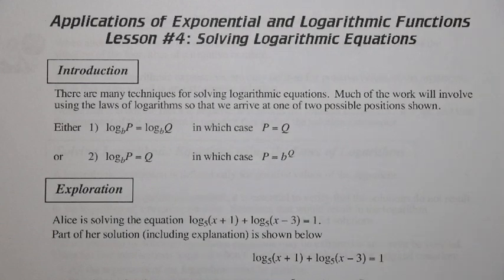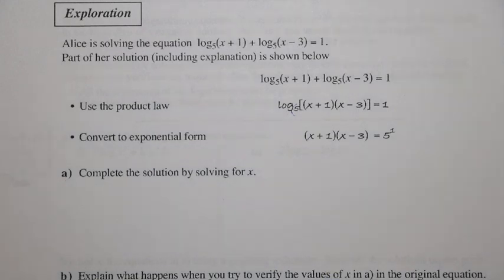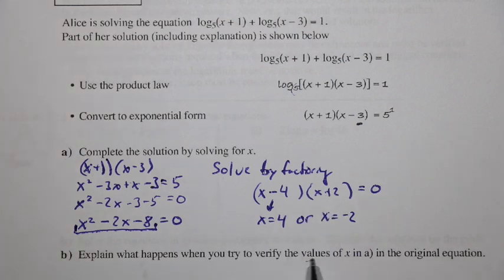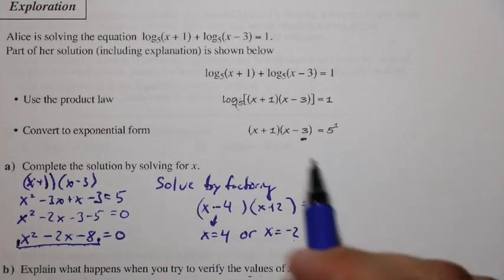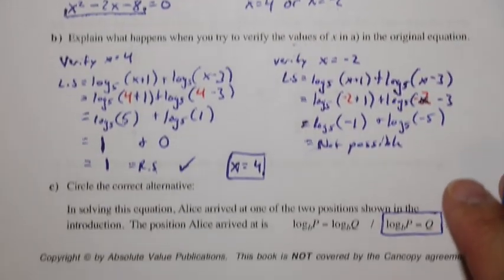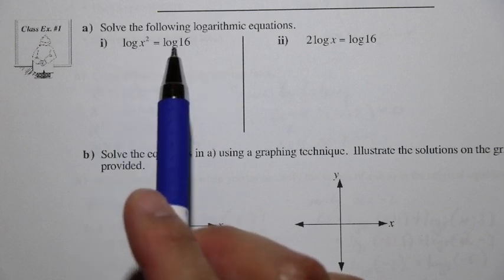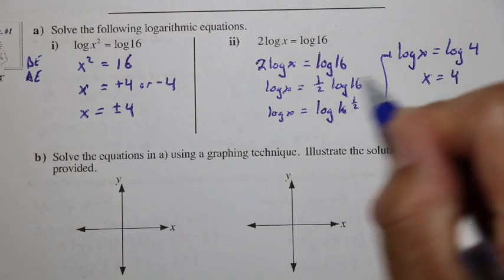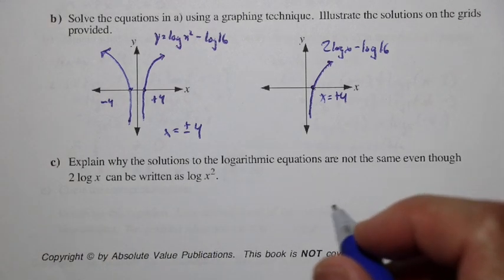Math 30-1 Solving Log Equations Apps of logs lesson 4 Video 1 of 2